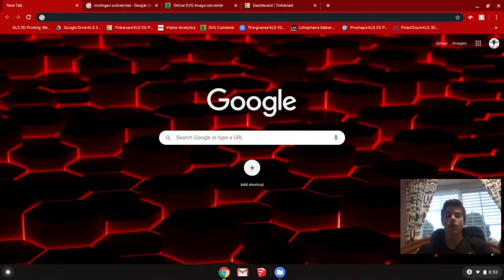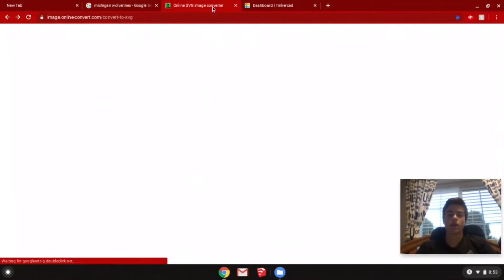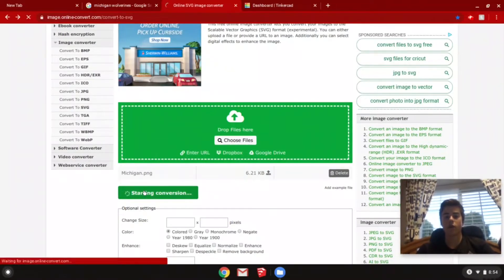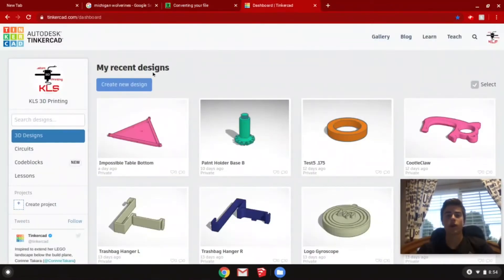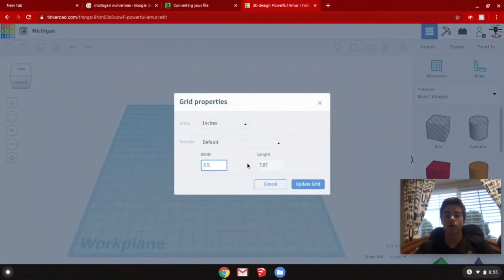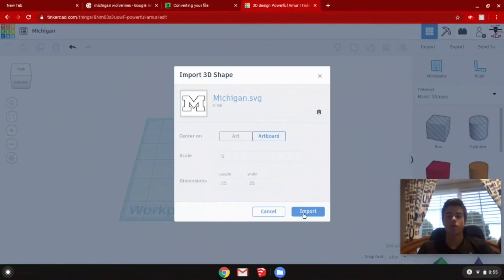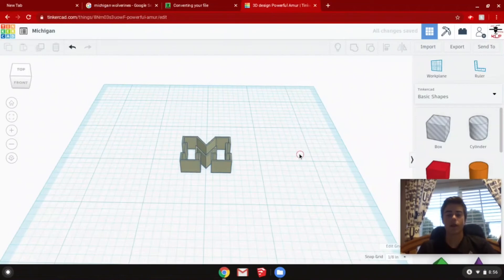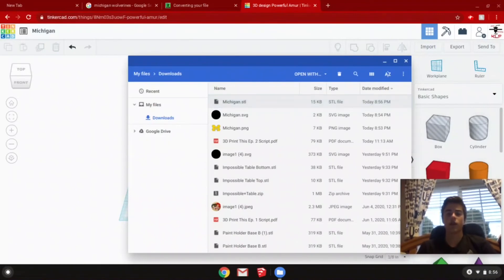KLS 3D Printing Basics: Ep. 1 - How To 3D Print A JPEG or PNG Image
Episode 1:
How To 3D Print A JPEG or PNG Image
- Choose A JPEG or PNG Image and Download The Image
- Open Online SVG Convertor
- Open Image From Files
- Click Start Conversion
- Open TinkerCad
- Click Create New Design and Import The SVG File
- Rename And Change The Sizing If Needed
- Export To STL File
- Put Your STL File On Your USB Flash Drive
- Slice File Into a GX File
- 3D Print The GX File On 3D Printer